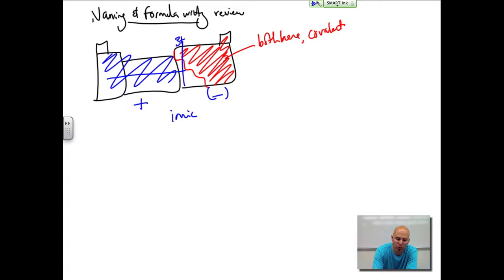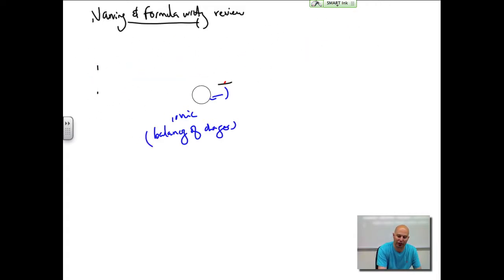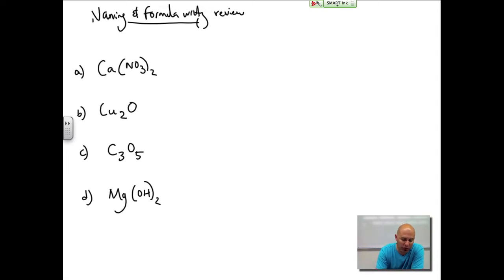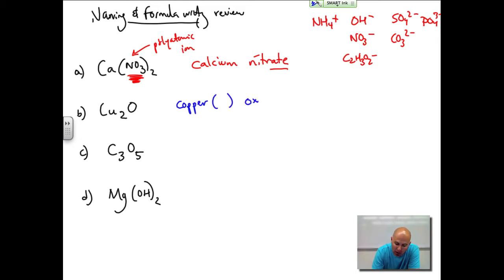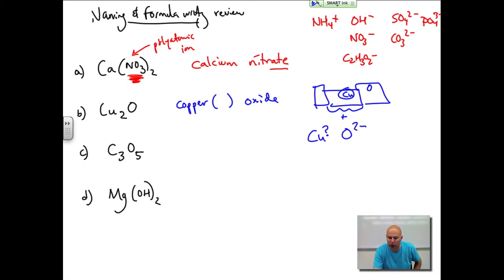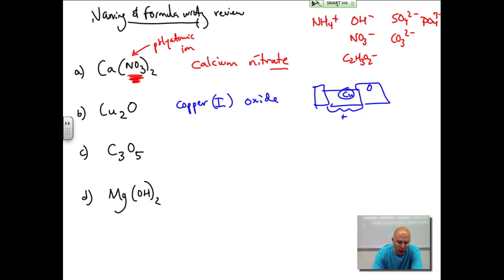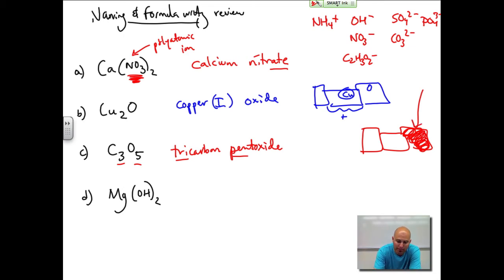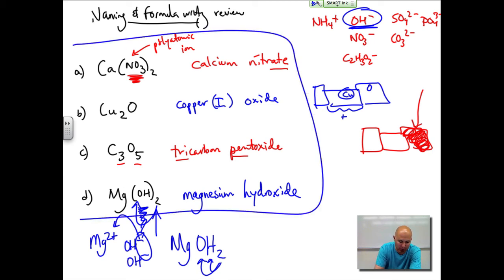Unit 2 - Ch2and9NameFormReview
A review and additional practice problems for naming and writing chemical formulas.